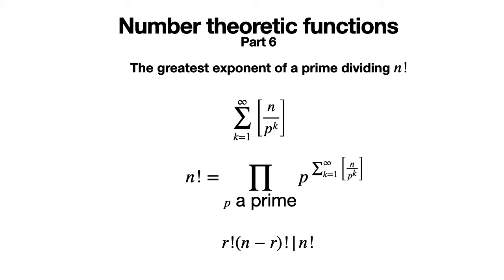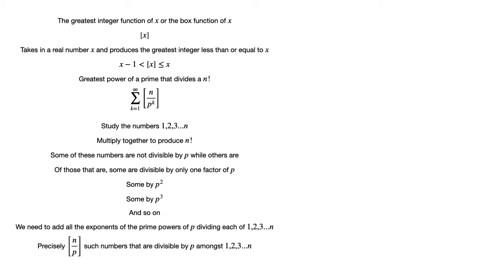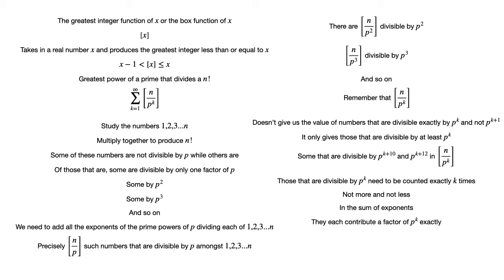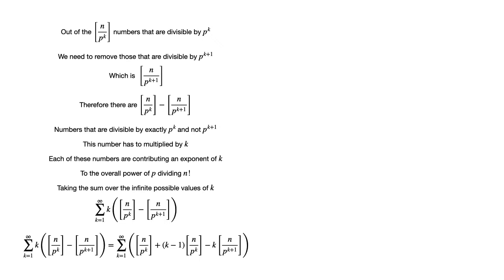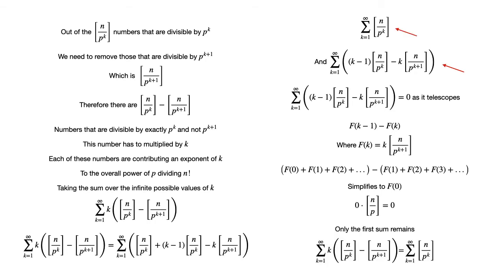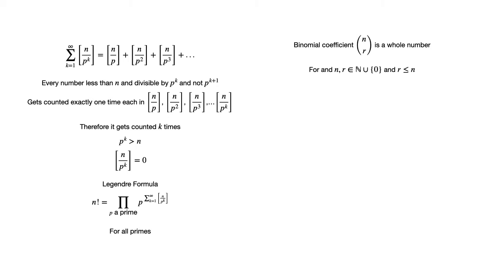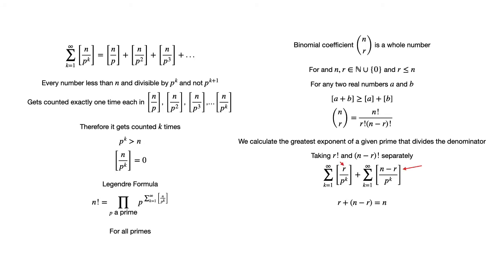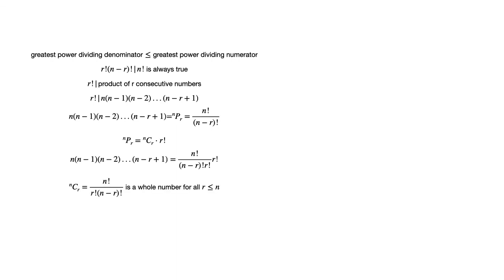Prime power divisors